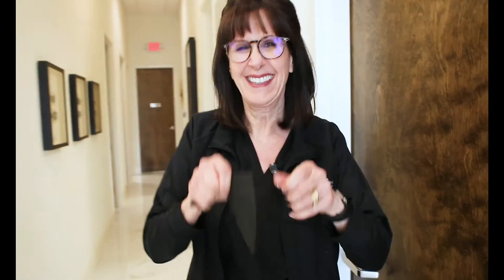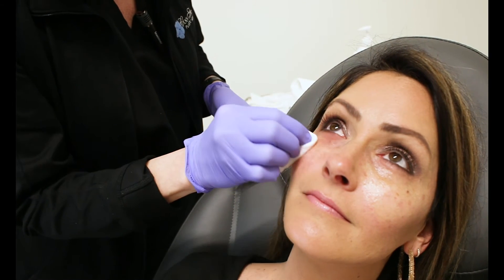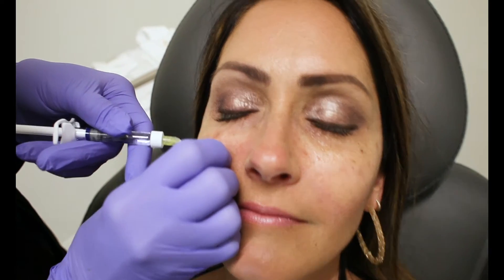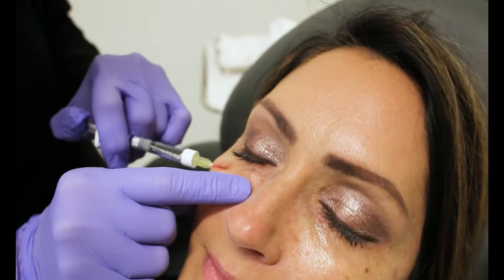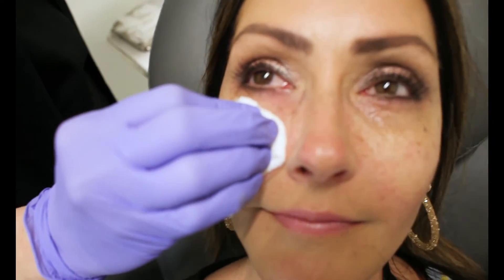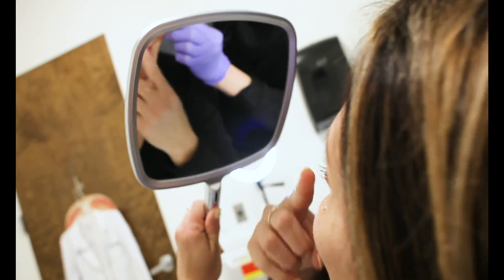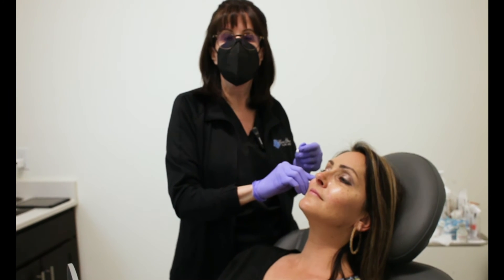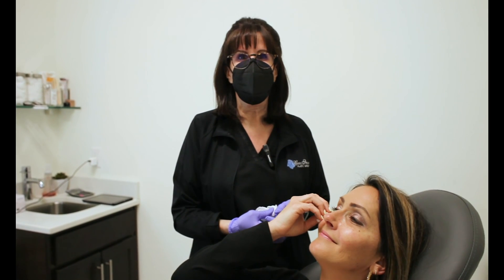Get Rid of Dark Under-Eyes | Tear Trough Filler Demo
Ever wonder if there is a long-term solution to getting rid of those under-eye bags??

Michele Bailey, a registered nurse injector in Nashville, did a fantastic job on this tear-trough filler patient! This treatment targets dark circles or the sunken area under the eye. Watch this demo from our Virtual Open House to see the process and if this treatment is right for you.